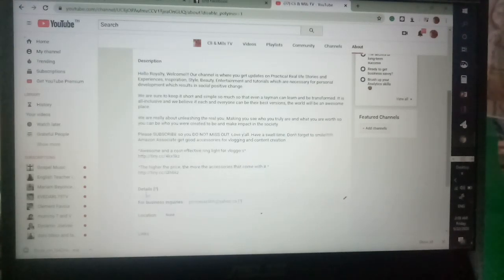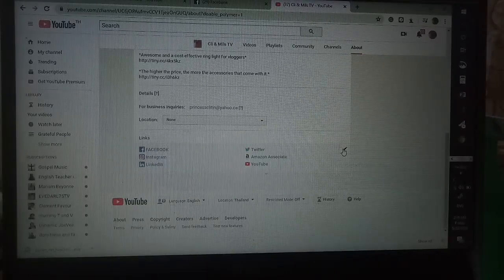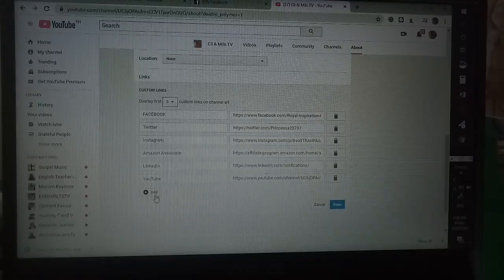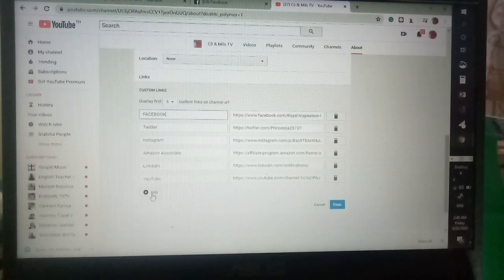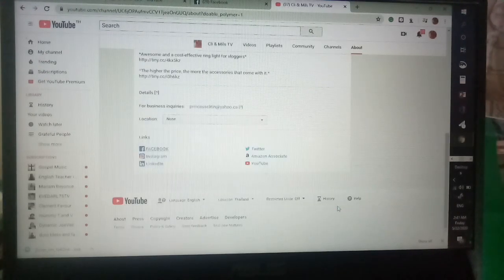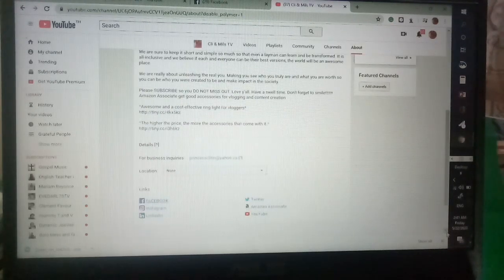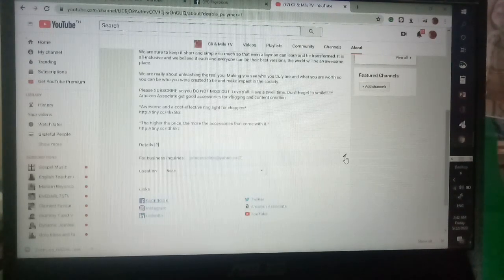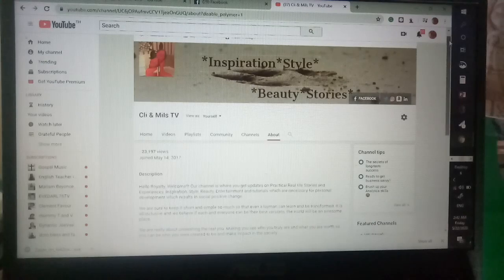How To Get Hyperlinks On Channel Banner.ROYAL INSPIRATION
This tutorials will help you make accessibility to other media platforms very easy from YouTube. How cool is that?

My Biggest Supporters and Super Chatters. If You Do Not Have Them You Are Losing Out. Join Them All and Thank Me later.

Royal Love From me
*Princess Clitin*
*Queen Of Hearts💕 & Smiles😍*

Very Affordable Vlogging and Video content creation Cameras
Saving up videos so your phone does not get freezy. Pretty and portable external hard disks
Get you a super-duper phone protector and cute one too

Cool shinny comfy unisex snickers

Very cute and affordable Afro wigs. You can wear this while your hair is undergoing treatment
Hair people
Team Natural To The Rescue

For a healthy lifestyle Fresh Home Made Fruit Juice is awesome

Love traveling and want to be comfortable all the time? Get ghetto like me. Very Portable and comfy